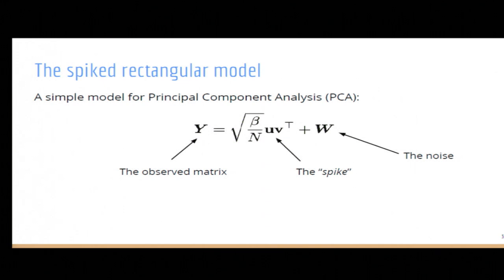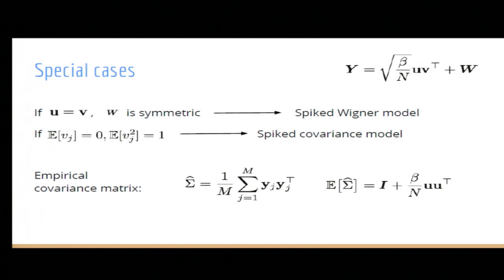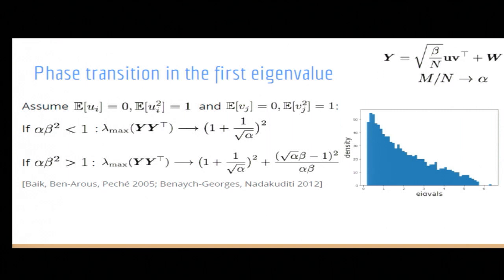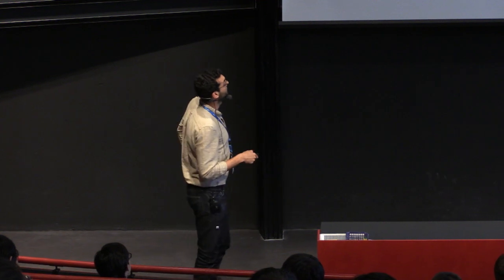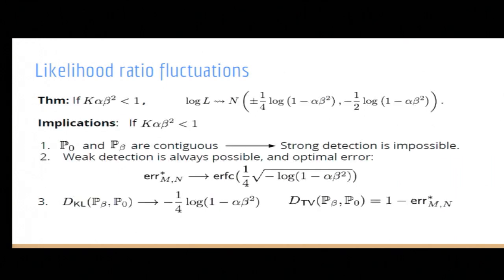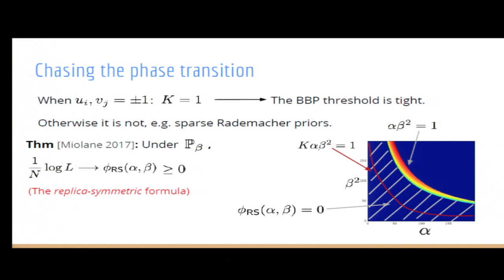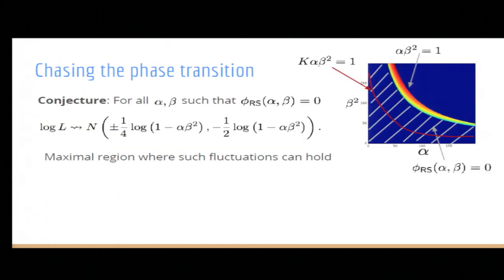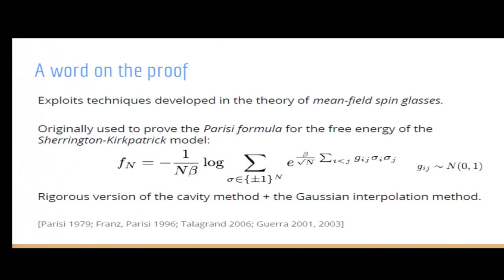Detection limits in the high-dimensional spiked rectangular model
Ahmed El Alaoui and Michael Jordan

ABSTRACT. We study the problem of detecting the presence of a single unknown spike in a rectangular data matrix, in a high-dimensional regime where the spike has fixed strength and the aspect ratio of the matrix converges to a finite limit. This situation comprises Johnstone's spiked covariance model. We analyze the likelihood ratio of the spiked model against an ``all noise" null model of reference, and show it has asymptotically Gaussian fluctuations in a region below---but in general not up to---the so-called BBP threshold from random matrix theory. Our result parallels earlier findings of Onatski et al.\ (2013) and Johnstone-Onatski (2015) for spherical spikes. We present a probabilistic approach capable of treating generic product priors. In particular, sparsity in the spike is allowed. Our approach operates through the general principle of the cavity method from spin-glass theory. The question of the maximal parameter region where asymptotic normality is expected to hold is left open. This region, not necessarily given by BBP, is shaped by the prior in a non-trivial way. We conjecture that this is the entire paramagnetic phase of an associated spin-glass model, and is defined by the vanishing of the replica-symmetric solution of Lesieur et al.\ (2015).